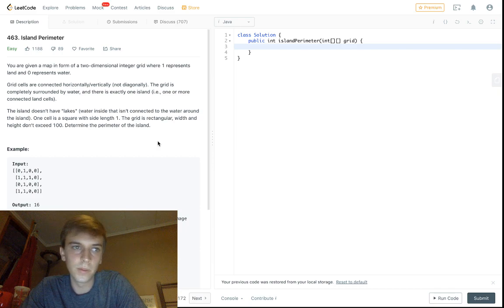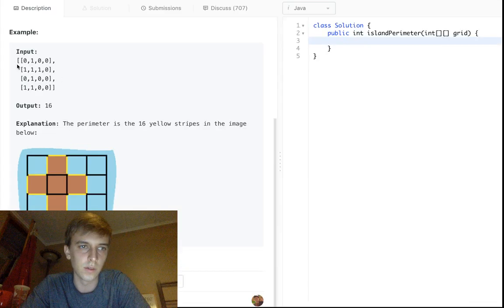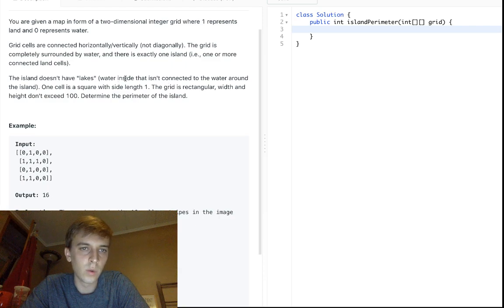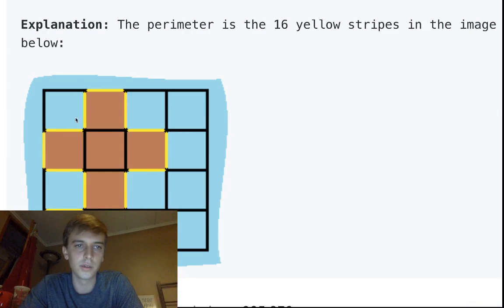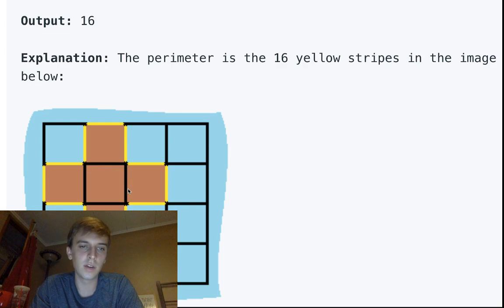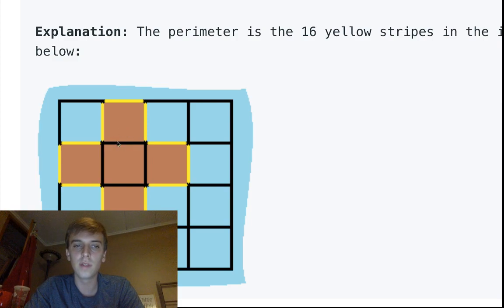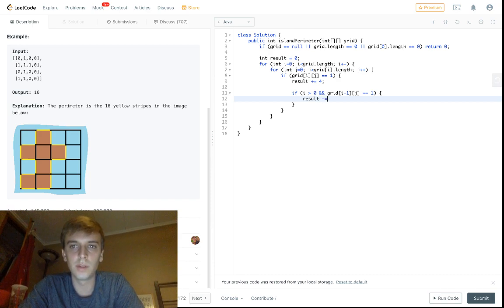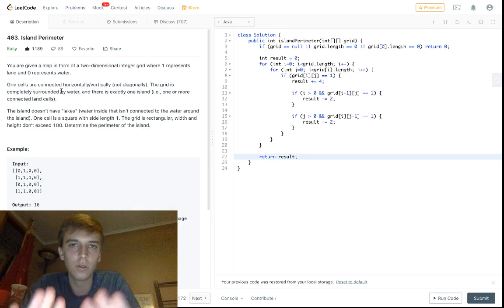LeetCode Island Perimeter Solution Explained - Java